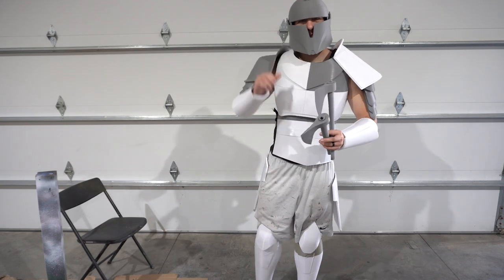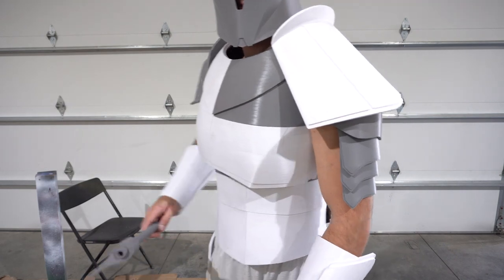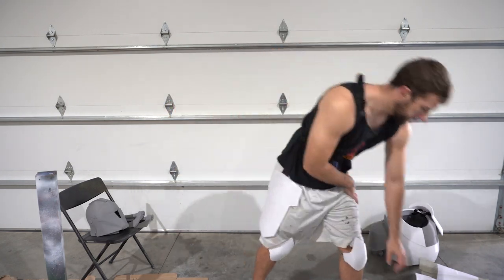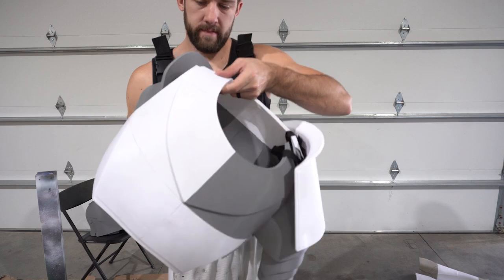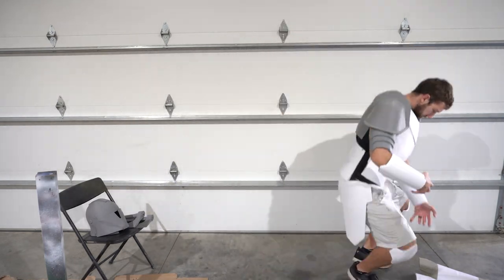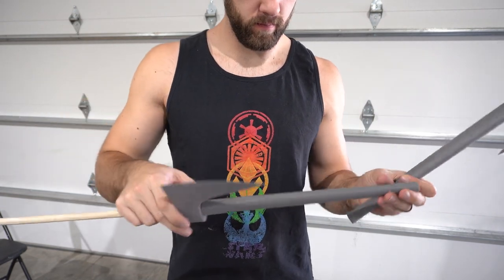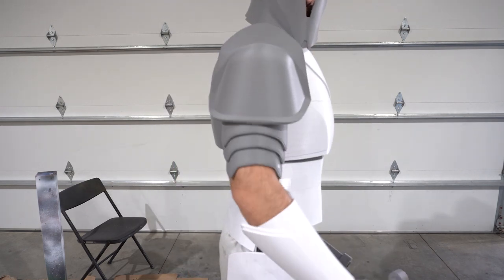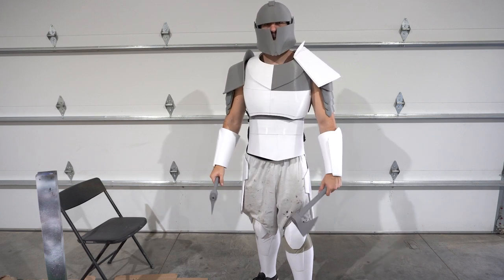Medieval Captain Rex Armor - Part 1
Supplies used:
1" straps
1" buckles
2" straps
2" buckles